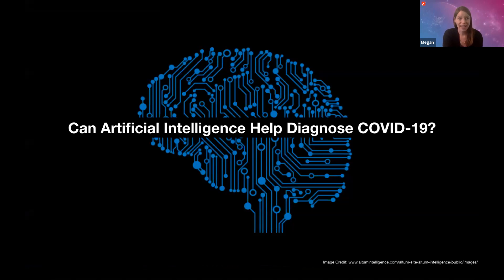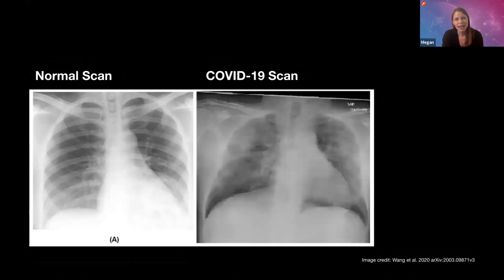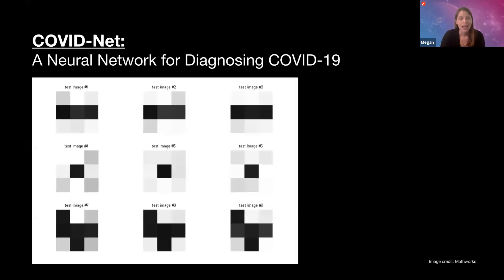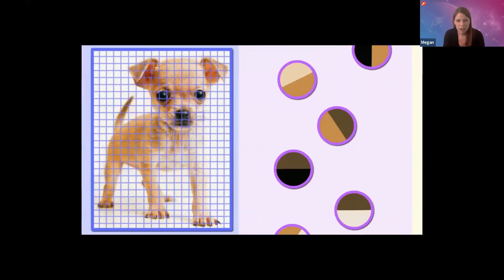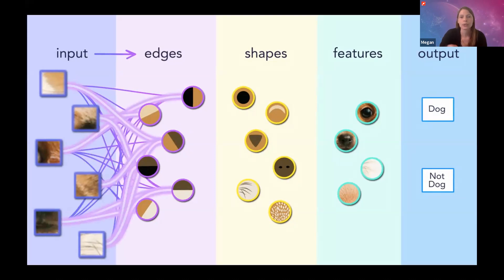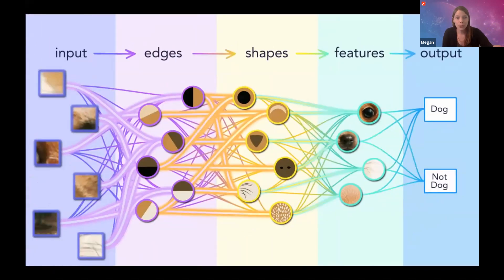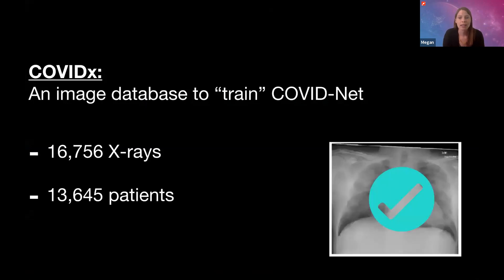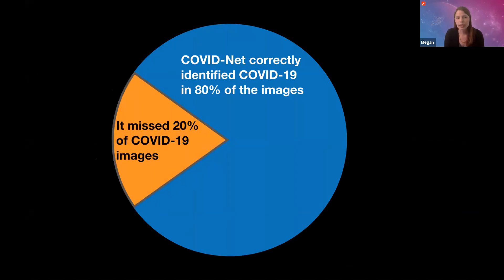Can Artificial Intelligence Help Diagnose COVID-19?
In this video clip, Museum of Science educator Megan Litwhiler discusses how computer scientists are using artificial neural networks to diagnose COVID-19 in chest scans.

This program was supported by the MIT Center for Brains, Minds and Machines
NSF award CCF 1231216